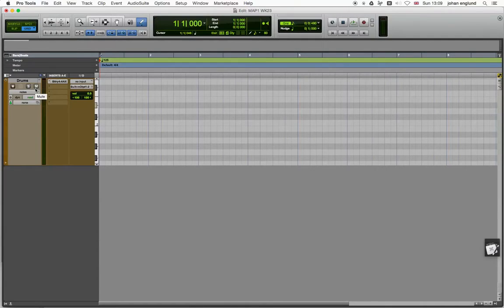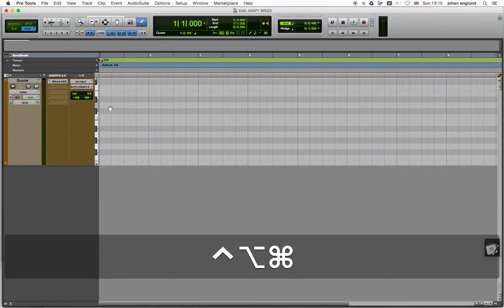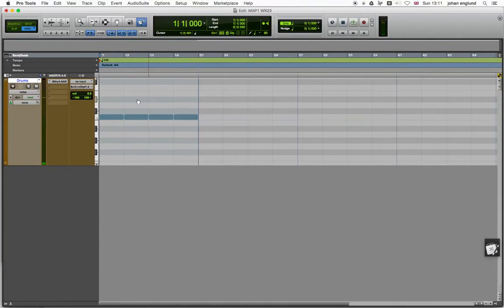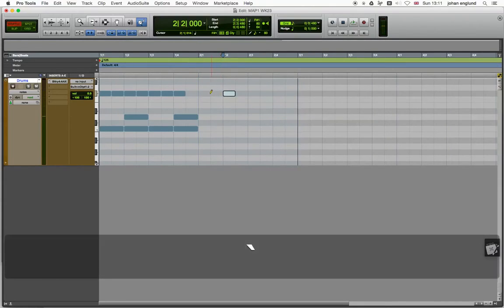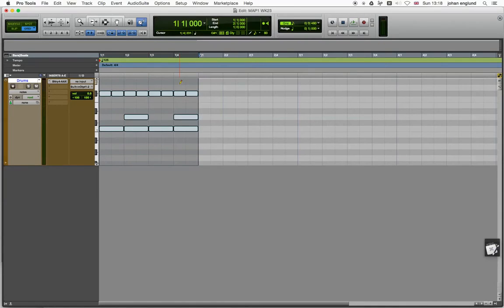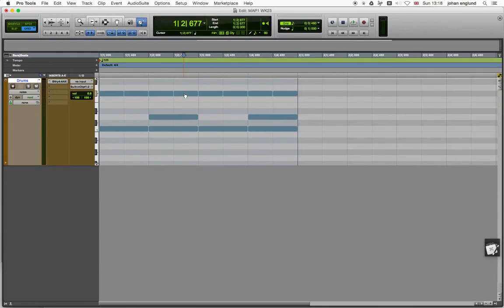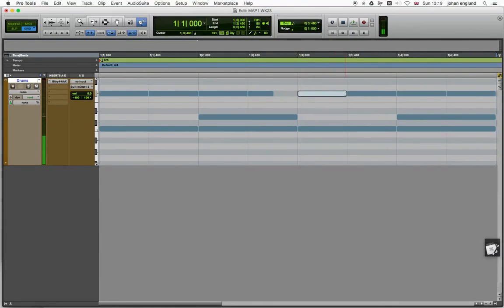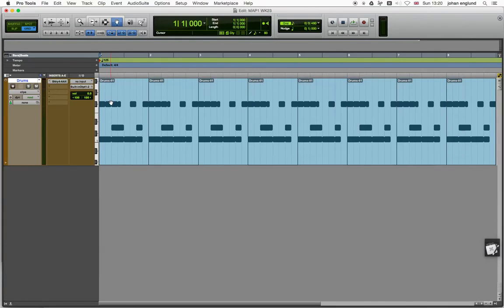Pro Tools Midi Programming tutorial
Quick tutorial demonstrating how to program midi in Pro Tools using the pencil tool, and how to use "Link Time and Edit Selection" function when working with MIDI.